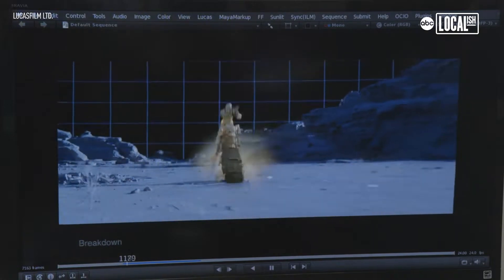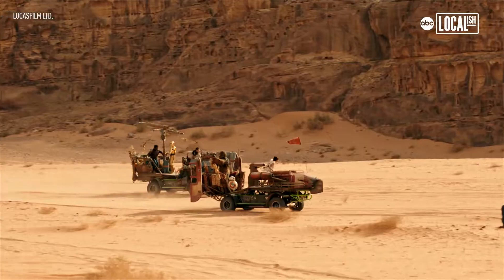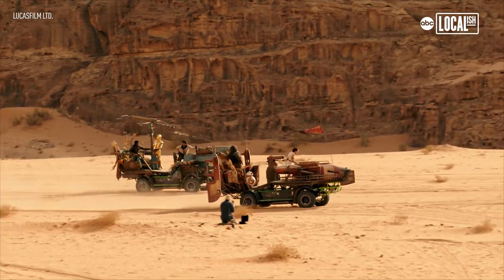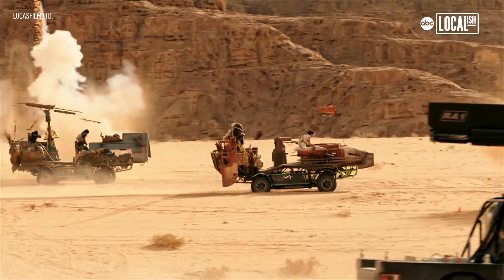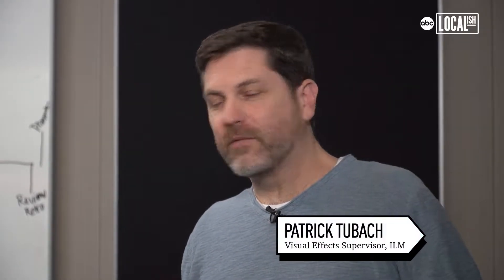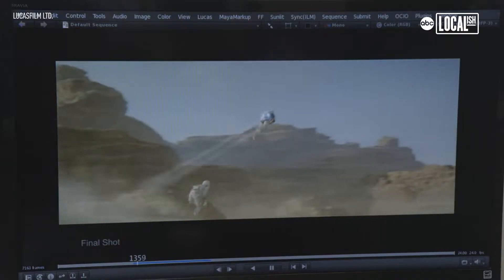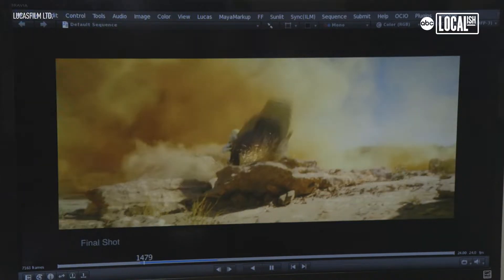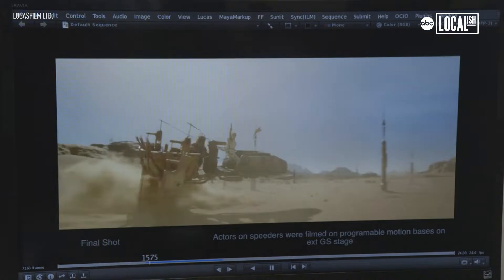How Princess Leia Was Brought Back in 'Star Wars: The Rise of Skywalker' | Localish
The latest movie in the Star Wars franchise, 'Star Wars: The Rise of Skywalker,' is epic in its battle scenes, speeder chases and lightsaber duels. But one of the biggest challenges for the visual effects team was something seemingly smaller, though hugely important to the film. It revolved around one face. Roger Guyett was one of four men in charge of bringing director JJ Abram's vision to lifem, and now the team is up for an Academy Award in the Best Visual Effects category.